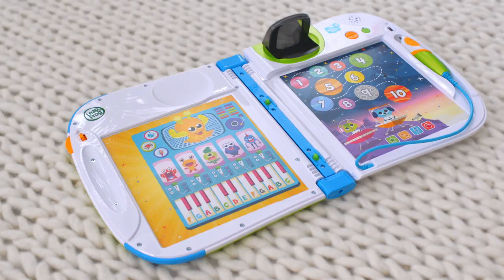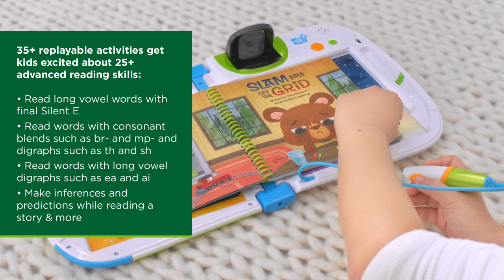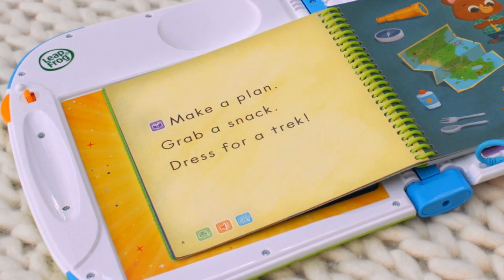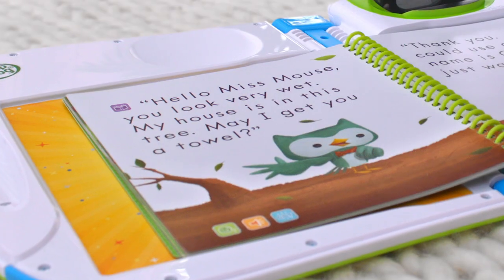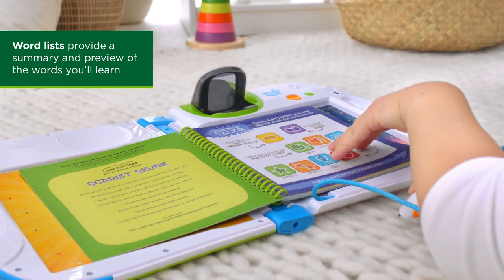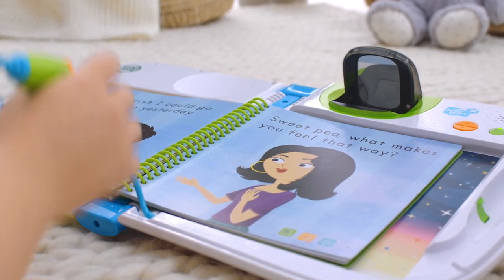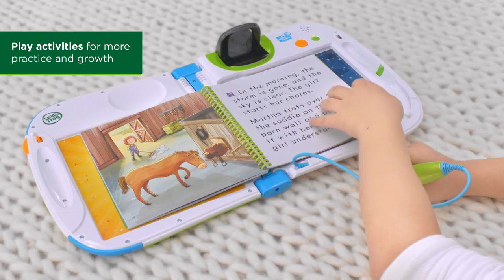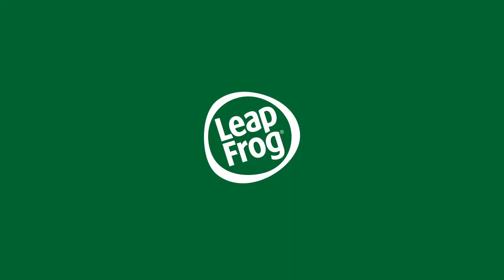LeapStart™ Learn to Read Volume 2 | LeapStart® 3D Book Trailer | LeapFrog®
Get your growing child excited about everything from problem solving to learning to read.

Encourages children to touch pages, pictures, individual letters and words to help build advanced reading skills such as vowel teams and consonant blends. Start shaping your child's tomorrow, today! Ages 4-7 yrs.